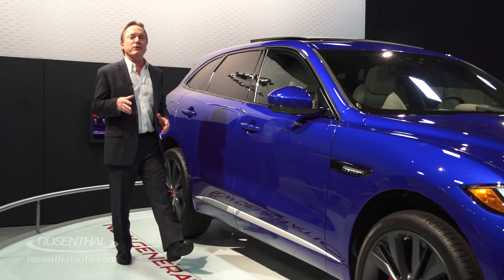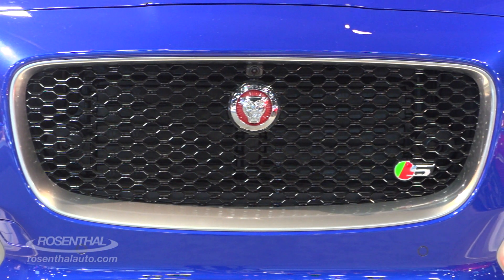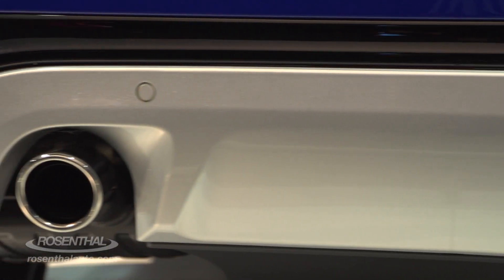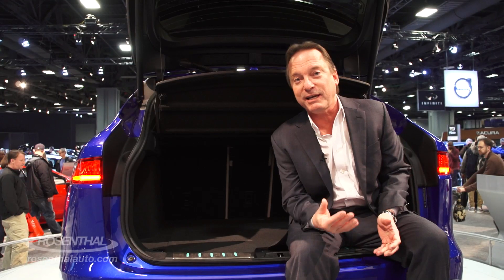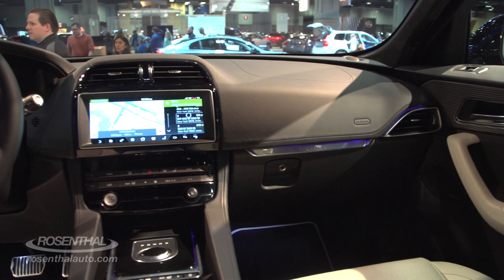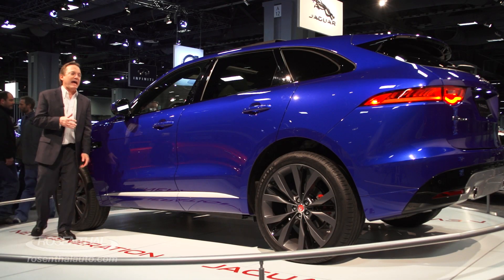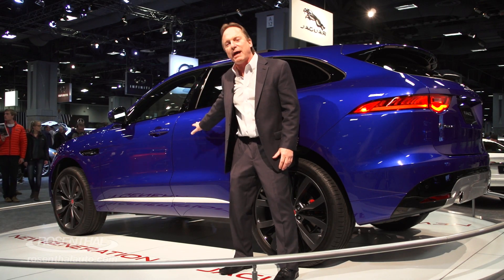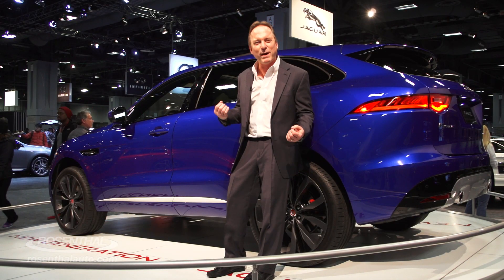2017 Jaguar F-Pace Show & Tell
Steve takes a first look at Jaguar's 2017 F-Pace SUV at the Washington DC Auto Show.  It's a fine blend of luxury, performance, style, technology and practicality...and it's a Jag!